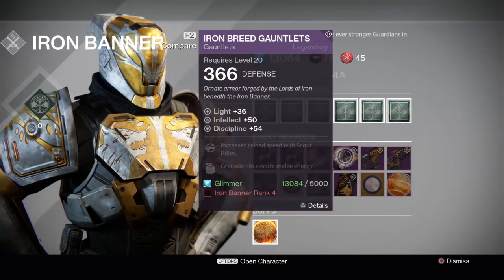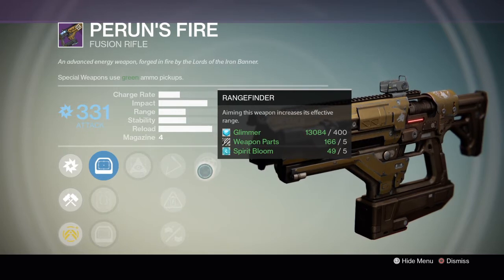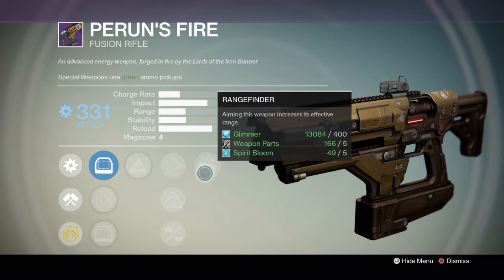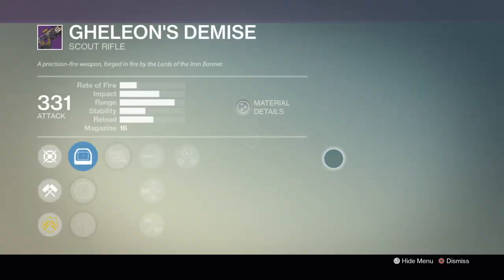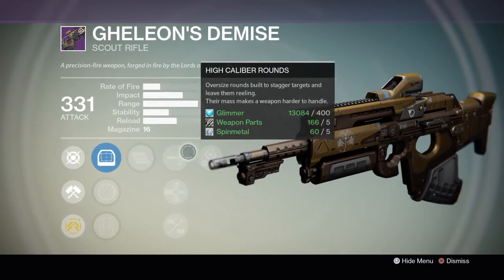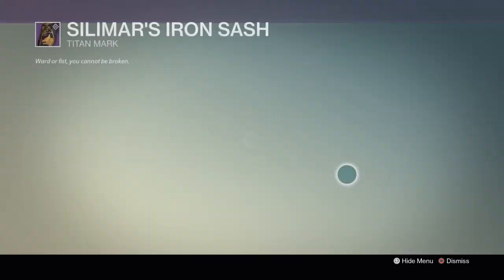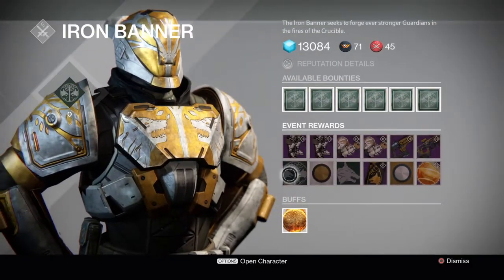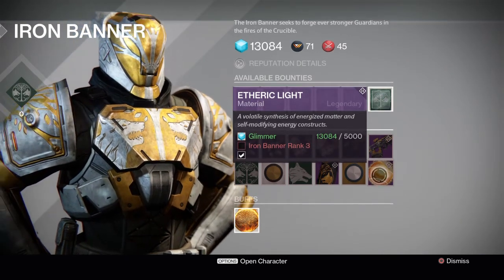Destiny Iron Banner Recommendations!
Best of luck in the iron banner guys! at Rank 3 or higher i believe timurs lash and efrideets spear drops!